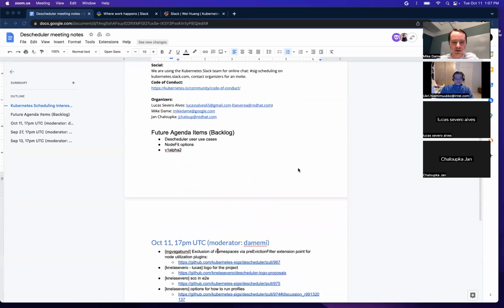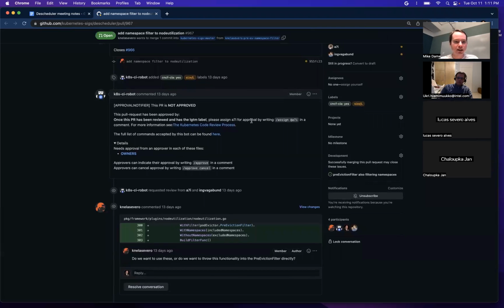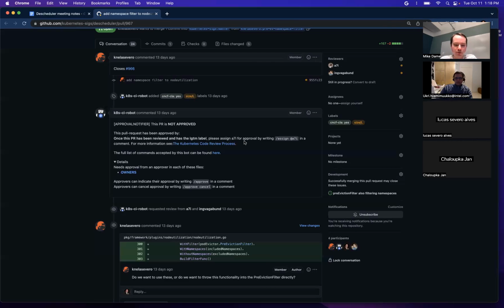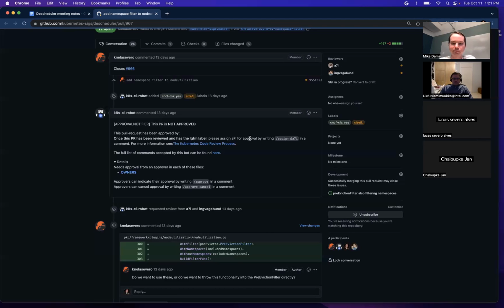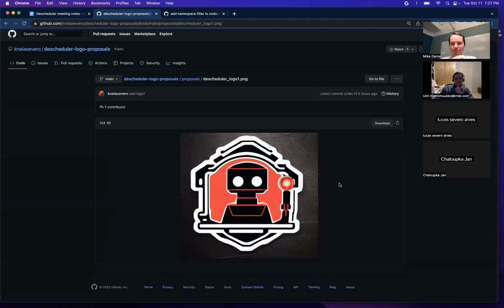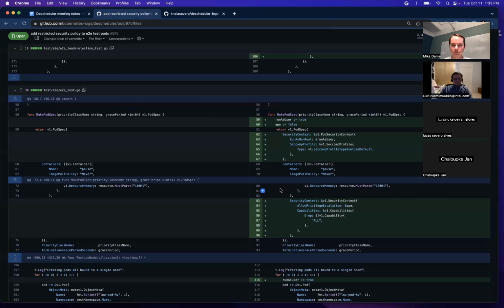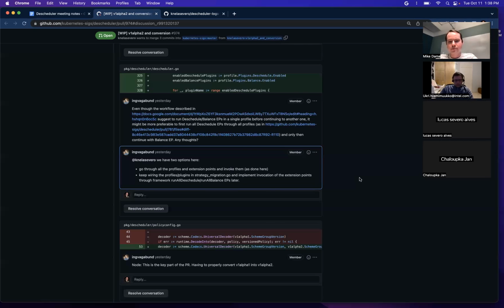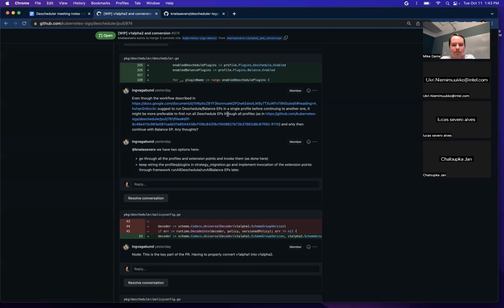Kubernetes SIG Scheduling DESCHEDULER Weekly Meeting for 20221011